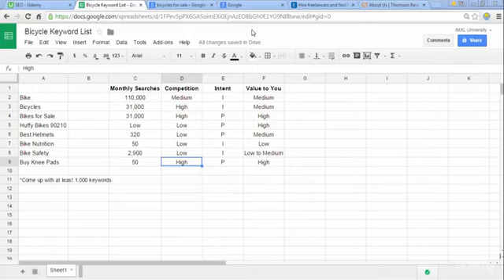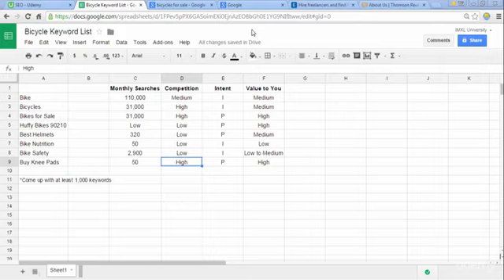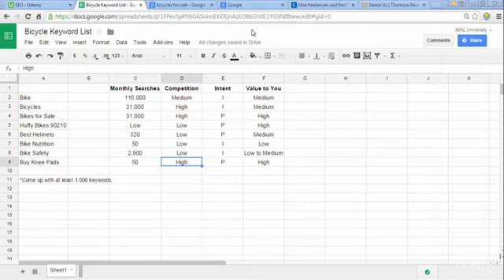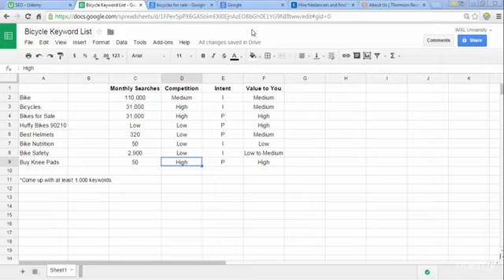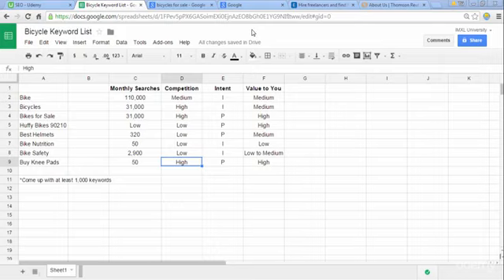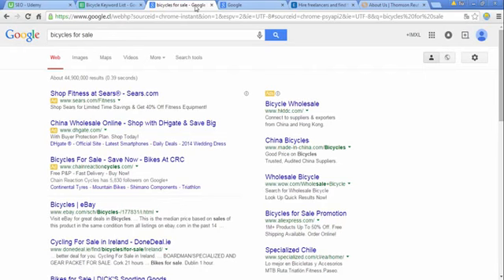54 Take Your Visitors from Casual Readers to Loyal Customers The Art of SEO